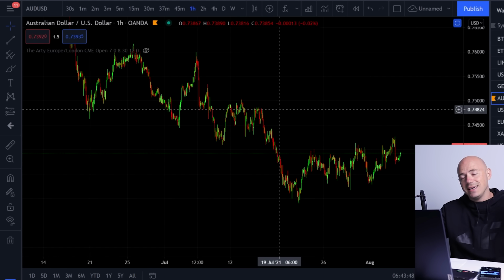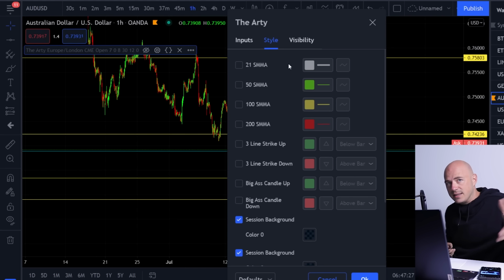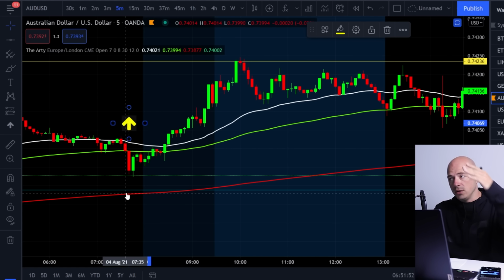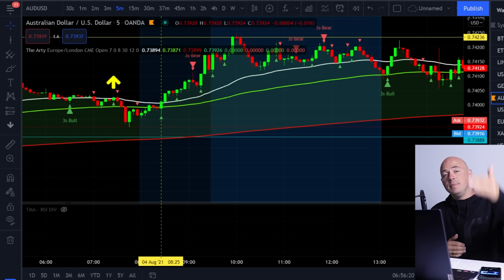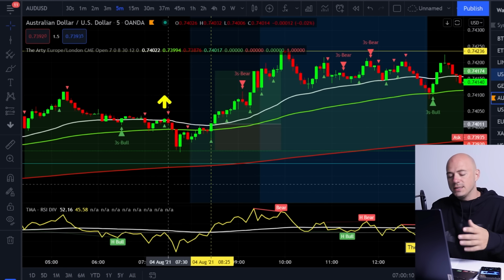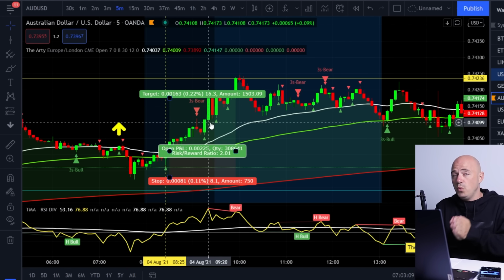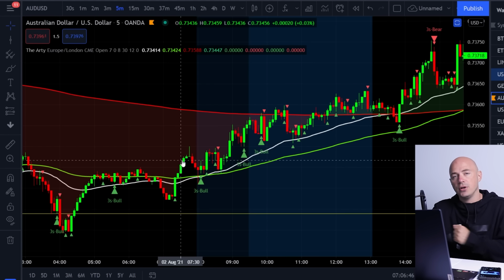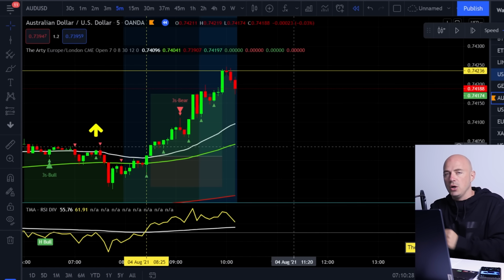5 Minute Scalping Strategy **HIGHEST WIN RATE**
Finally a 5 Minute scalping strategy that works! This video highlights one of the best 5 Minute scalping strategies that can be used in day trading. Whether you are trading forex, crypto or indices, this Scalping strategy will work incredibly well. This 5 minute Scalping Strategy also works on any time frame and can turn into long term position holding.

TMA Overlay

Scalping is a trading strategy designed to profit from small price changes, with profits on these trades taken quickly and once a trade has become profitable. All forms of trading require discipline, but because the number of trades is so large, and the gains from each individual trade so small, a scalper must have a rigid adherence to their trading system, avoiding one large loss that could wipe out dozens of successful trades.

Scalpers will take many small profits, and not run any winners, in order to seize gains as and when they appear. The aim is for a successful trading strategy through the large number of winners, rather than a few successful trades with large winning sizes.

Scalping relies on the idea of lower exposure risk, since the actual time in the market on each trade is quite small, lessening the risk of an adverse event causing a big move. In addition, it takes the view that smaller moves are easier to get than larger ones, and that smaller moves are more frequent than larger ones.